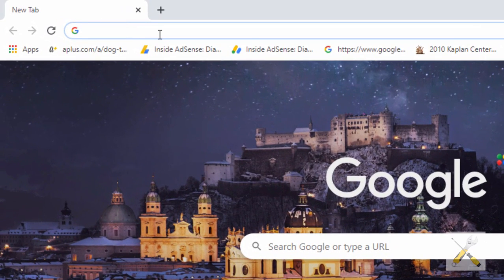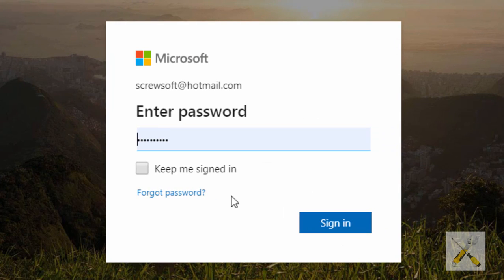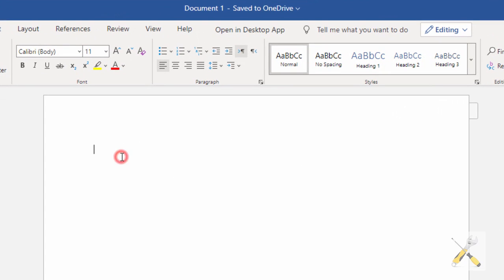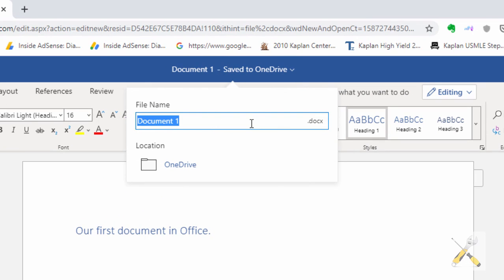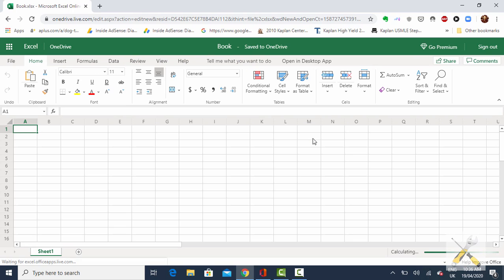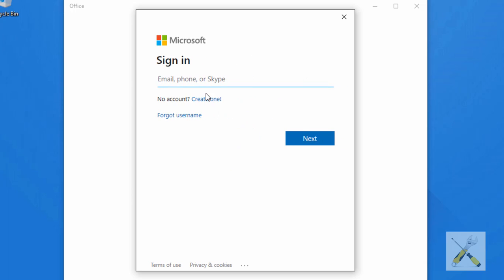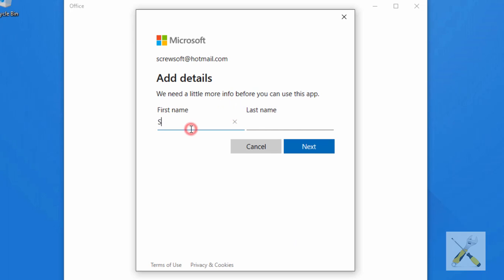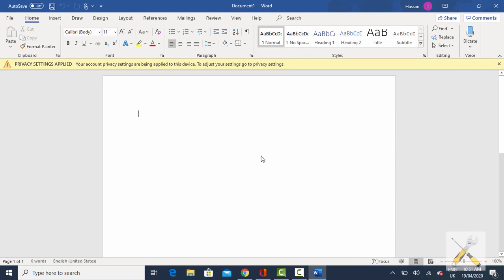Windows 10 How to get Office in 2020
This is a total legal way of getting Microsoft Office 365 for free. It includes our favourite apps like Microsoft Word, Microsft Excel, Powerpoint, One Note and more like that. There is still Premium version available for download at Microsoft Office Website and yes that will cost you money. This on the other hand is a free version that you can use without any subscription.
how to install microsoft office 2020 for free
how to activate microsoft office for free 2020
how to download microsoft office for free 2020
how to get microsoft office for free 2019
how to get microsoft office for free, how to get microsoft office on mac
how to get microsoft office for free on mac
how to get microsoft office for free windows 10
how to download microsoft office gsu
how to get microsoft office help
how to get microsoft office home for free
how to install microsoft office home and student 2019
how to get microsoo get microsoft office through ako
how to get microsoft office through usf
how to get microsoft office teams
how to get microsoft office training
how to get microsoft office to work on catalina